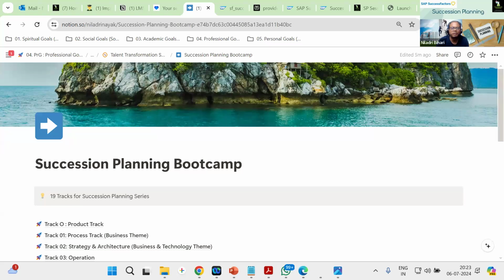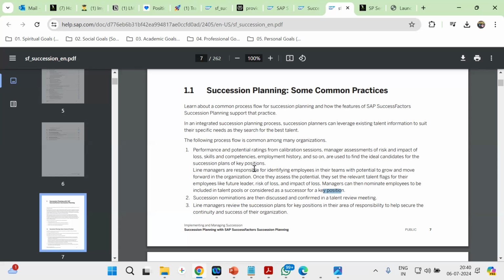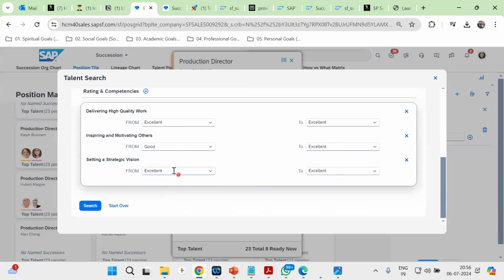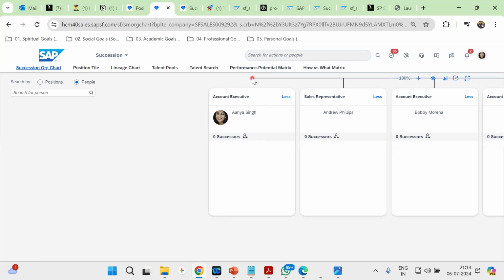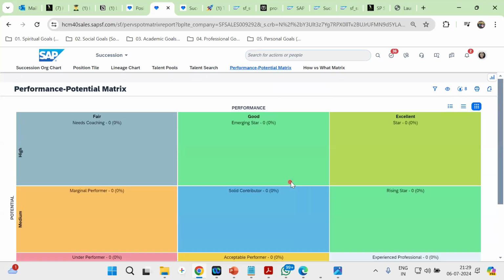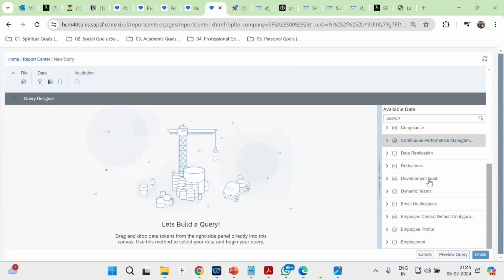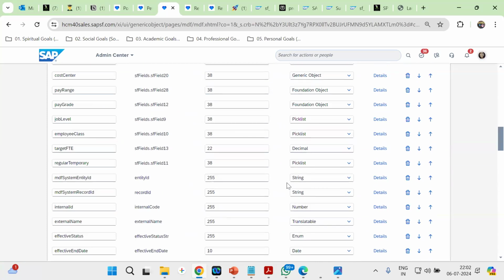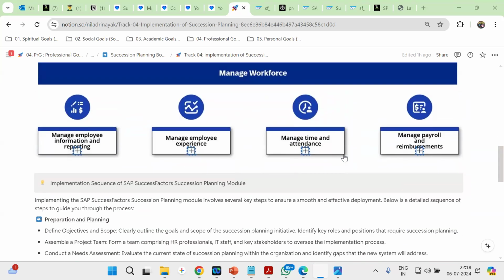SAP SuccessFactors Succession Planning bootcamp Introduction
Welcome to our SAP SuccessFactors Succession Planning bootcamp introduction!

In this video, we'll explore the key features and benefits of SAP SuccessFactors Succession Planning. Learn how to identify and develop top talent, create succession plans, and minimize organizational risks. We'll cover topics like talent pools, career development, and actionable workforce insights. Whether you're an HR professional or business leader, this session will help you leverage SAP SuccessFactors to build a strong talent pipeline and ensure seamless leadership transitions.